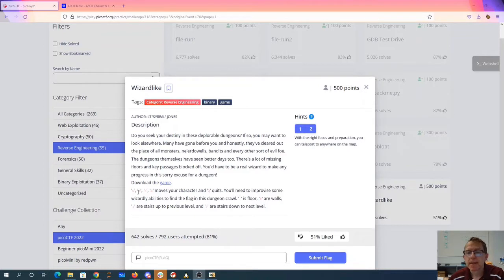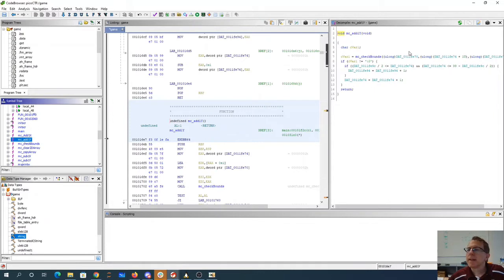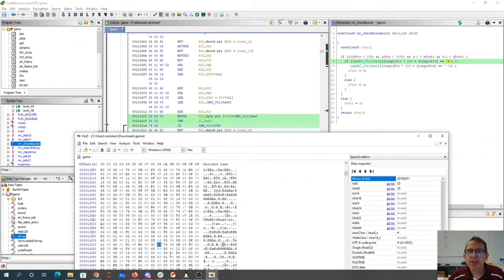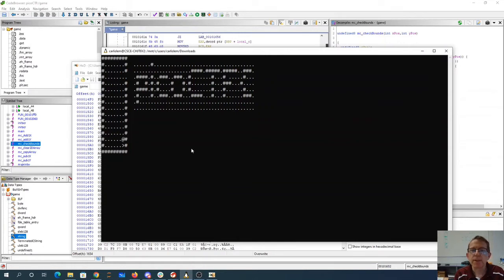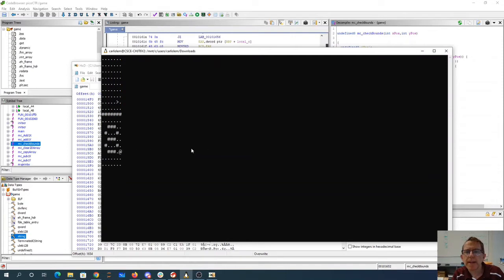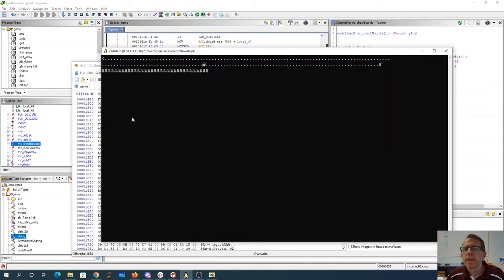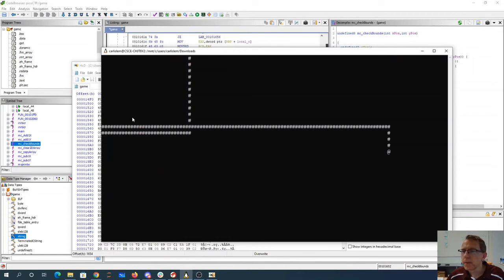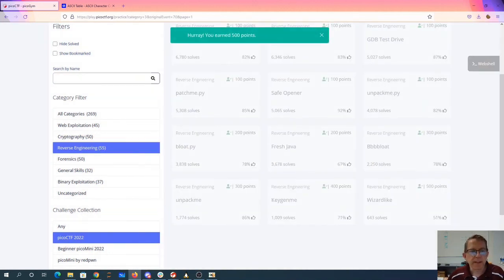pico2022 wizardlike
reverse engineering with Ghidra and modifying an executable using a hex editor